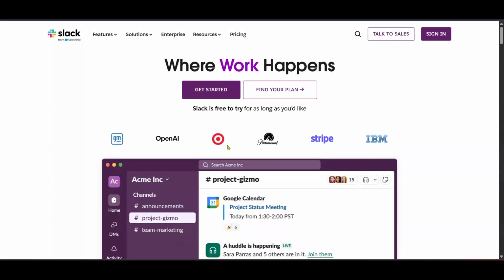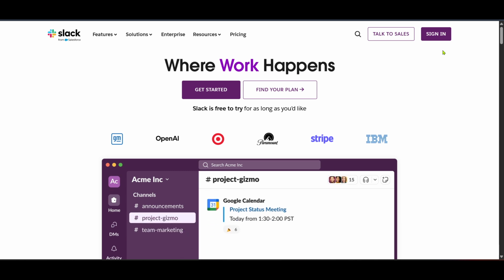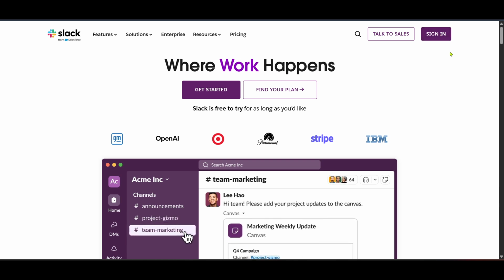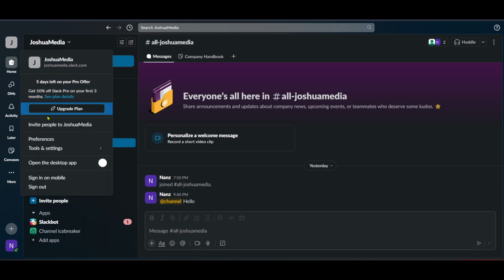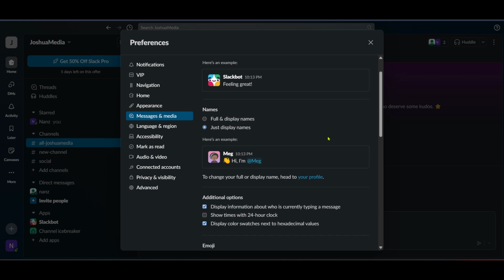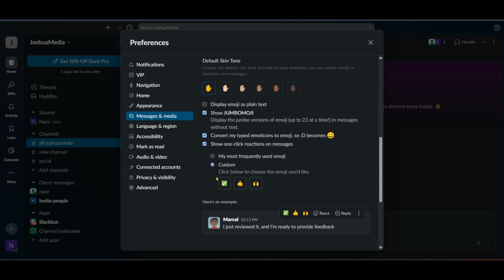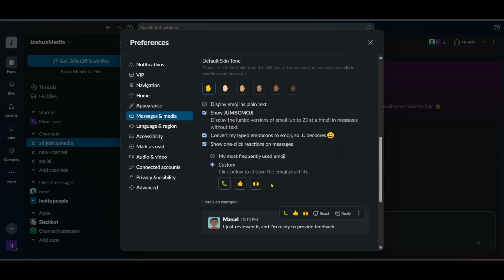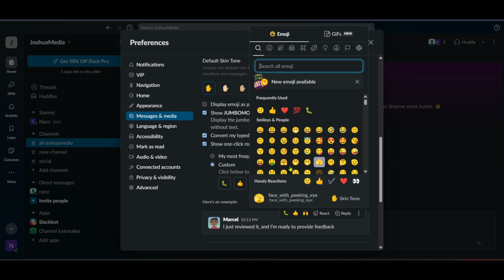How To Delete Slack Emoji (Full 2025 Guide)